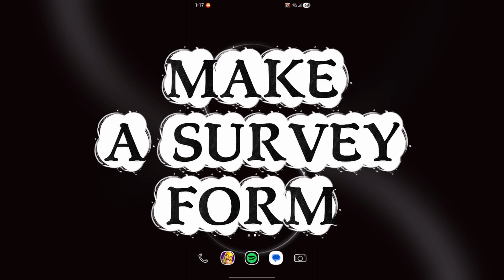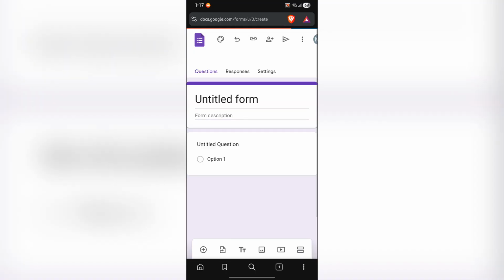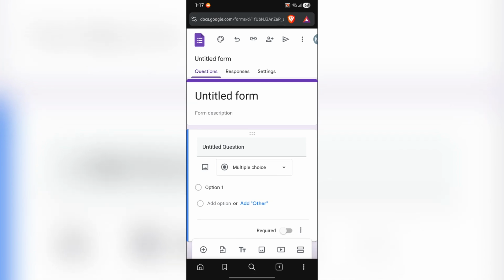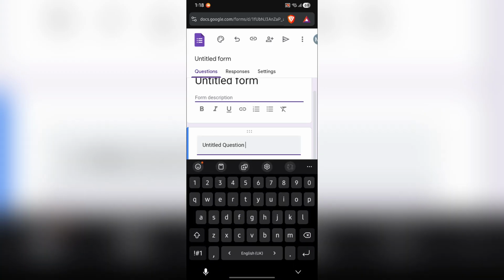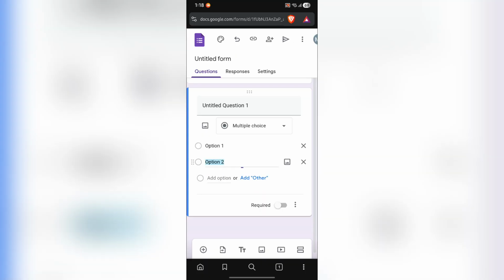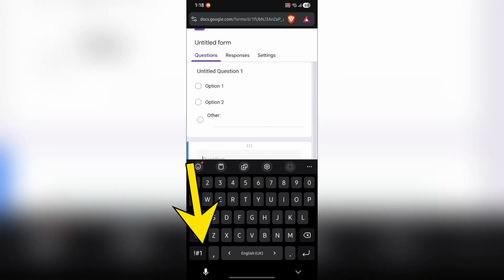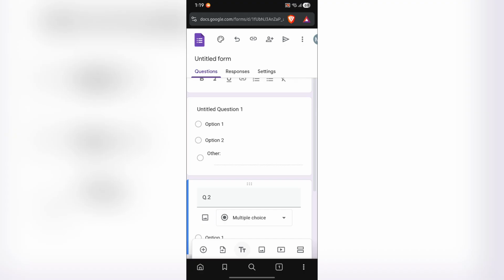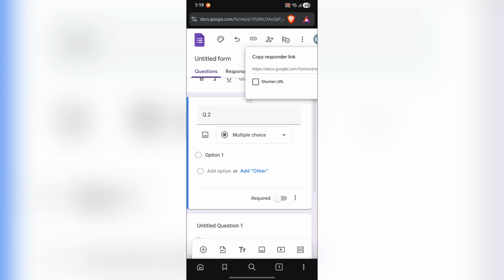How To Make Survey Form In Google Forms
This video is made to help with your daily tech and internet solution. If you are also having problems to figure out how to make survey form in Google Forms, Watch this video till the very end.